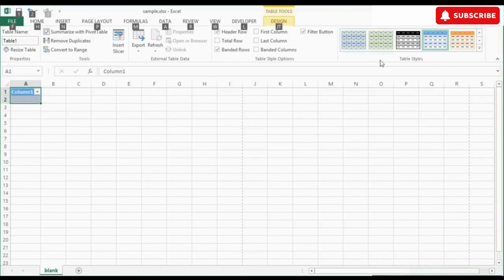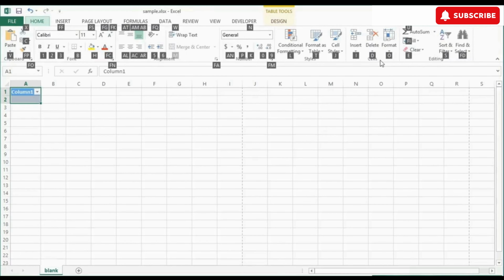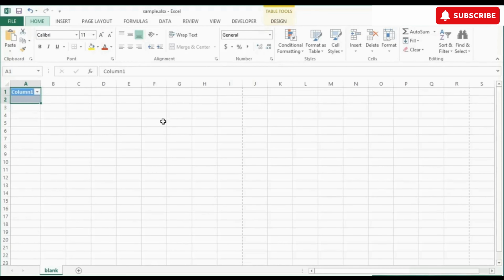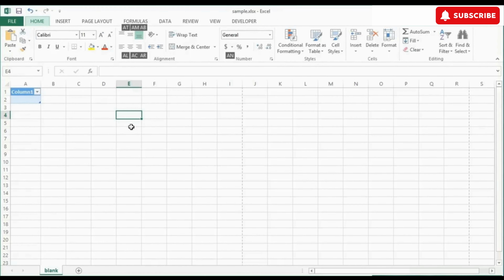Microsoft Excel - Accessing Ribbon Commands With The Keyboard